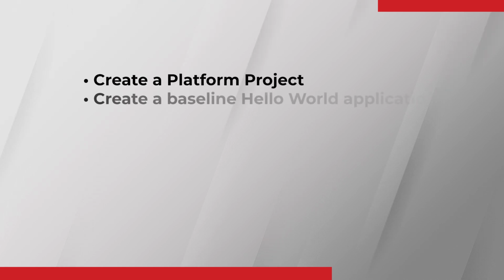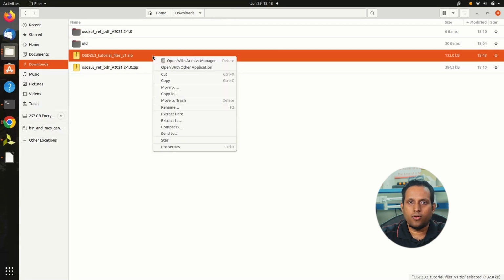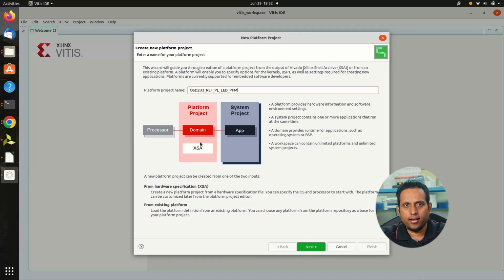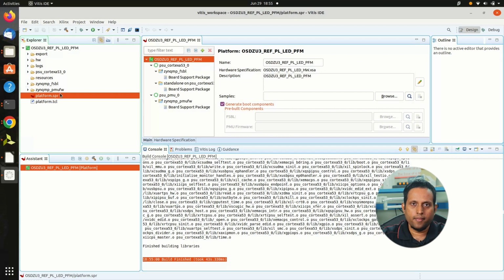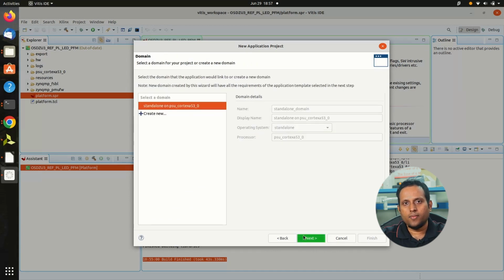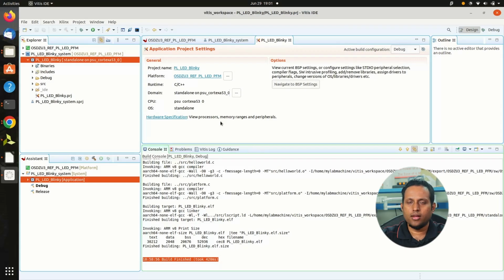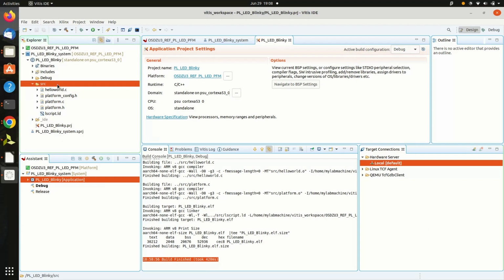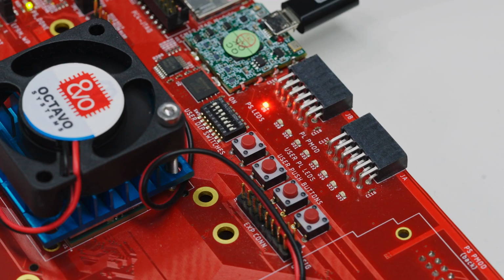AMD ZU3 MPSoC Vitis Tutorial leveraging the OSDZU3-REF Development Platform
This is the second video in a 2 part series that will walk you through creating a LED Blinky Demo using the Programable Logic in the AMD Zynq UltraScale+ MPSoC on the OSDZU3-REF Development Platform.  This video will focus on the creating an application using AMD Vitis.  It follows along with the OSDZU3 Vitis Tutorial

This video build on the steps done in the first video using Vivado to set up the hardware platform.  The first video follows along with the Vivado Tutorial found

The video features the OSDZU3-REF Development Platform which features the OSDZU3 System-in-Package

The OSDZU3 integrates the AMD Zynq UltraScale+ MPSOC ZU3, LPDDR4 memory, a complete power management system, QSPI flash, oscillators, and passives into a single BGA package.  It greatly simplifies the design of systems trying to take advantage of the AMD ZU3 MPSoC by saving 9 months of development time, reducing the size by 60% and saving you money.

The OSDZU3-REF is a full featured development platform for the OSDZU3 System-in-Package.  As a completely opensource 4-layer reference design it can greatly speed up your design cycle by giving you a known good starting point for your own product.

00:00 Introduction
00:20 Steps Outline
00:56 Finding the Vitis Tutorial
01:19 Prerequisites
02:10 Starting Vitis
02:49 Creating the Platform Project
04:03 Building the Project
05:04 Create Hello World Application
06:19 Validate Board Setup and UART
06:50 Connecting JTAG
07:58 Run the Hello World Program
08:16 Update to Toggle LEDs
09:30 Rebuild and Run